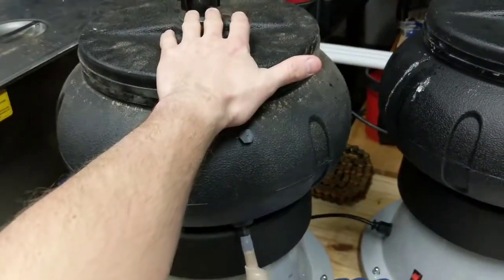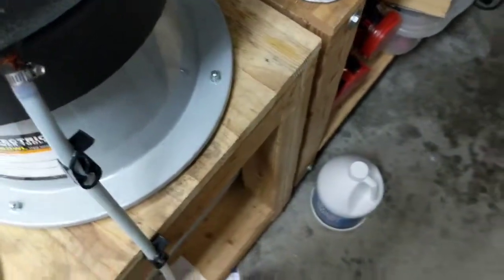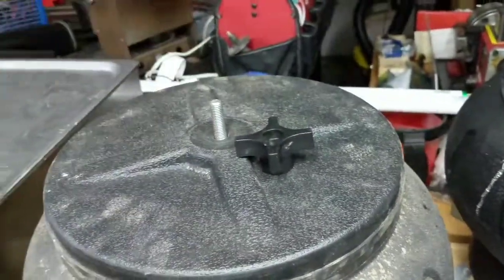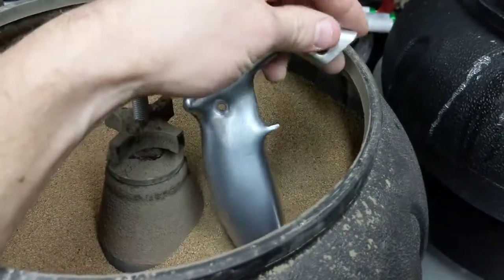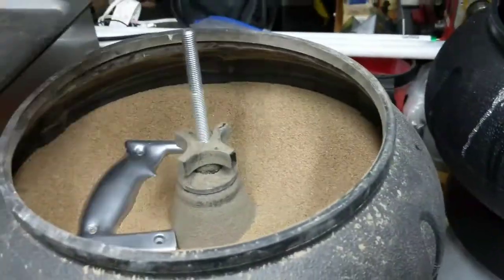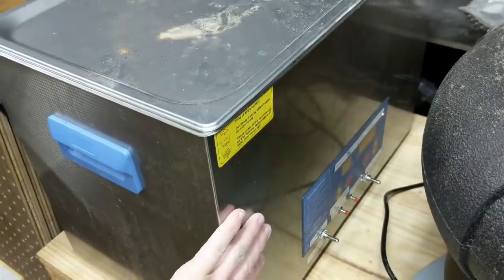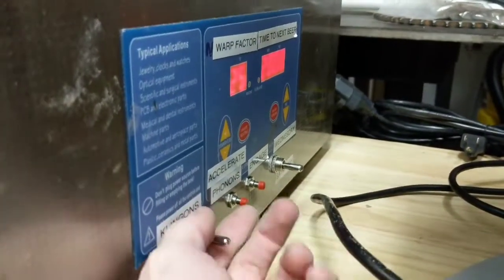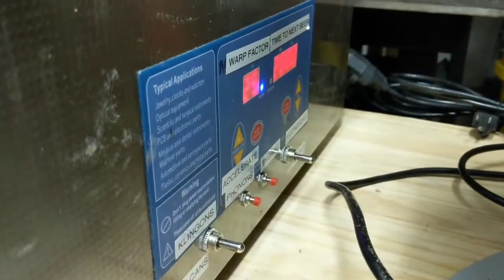Spit shine your tool! Cleaning crusty junk 102: Two 18 lb vibrators and an Ultrasonic Screwdriver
Explaining the tools of the trade: vibratory tumblers and ultrasonic cleaners.